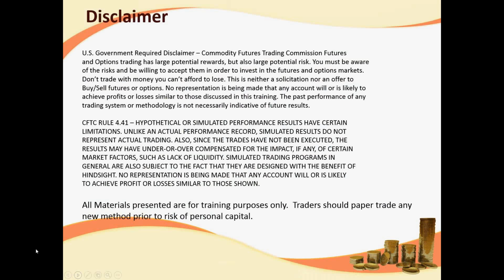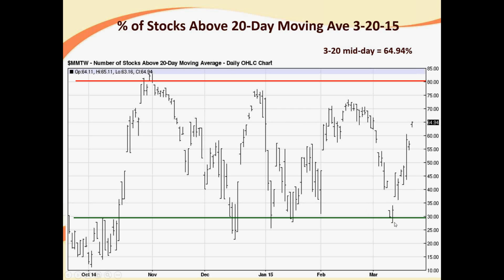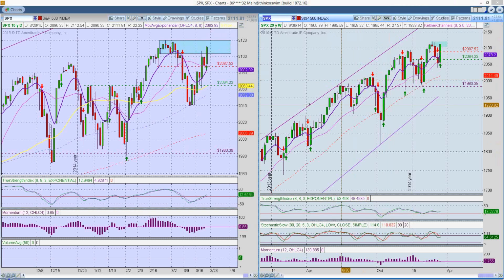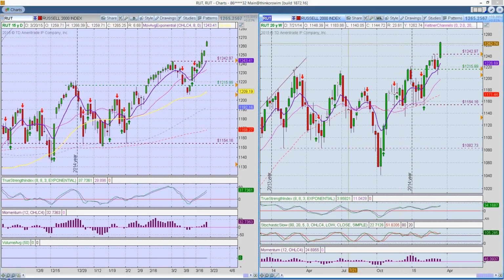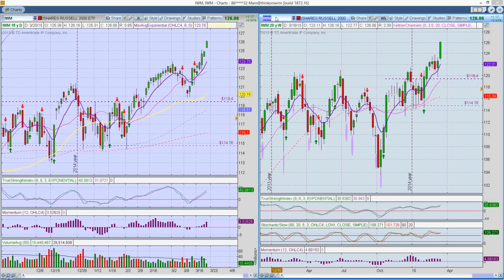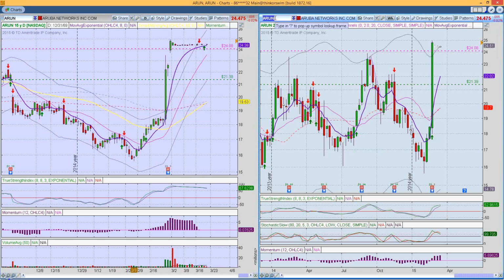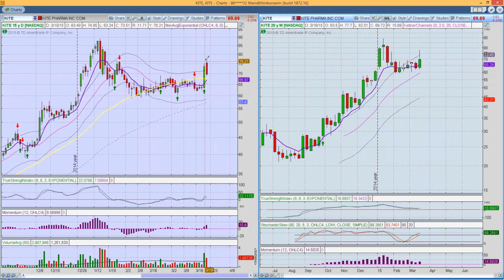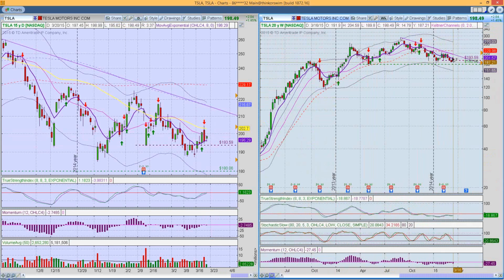How to Make Money Trading Stocks Market Stock Talk 3 20 2015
Join me every week to be ahead of the trading game, by knowing How to Make Money Trading Stocks!

Powerful move this week is it for real?

Weekly Market and Stock Analysis with Dennis Wilborn of Active Trend Trading